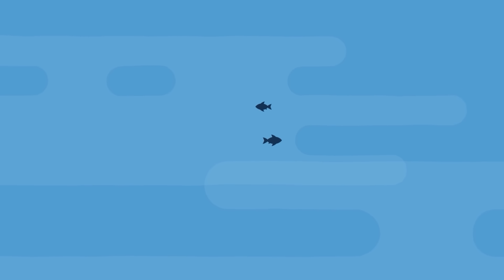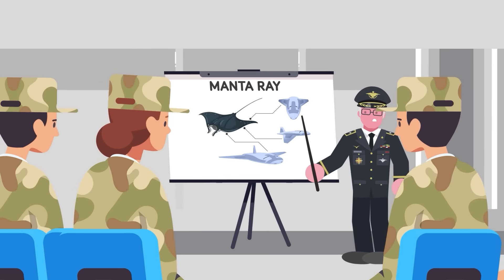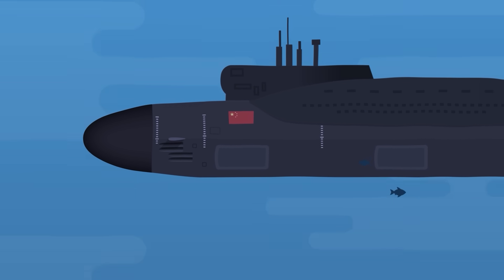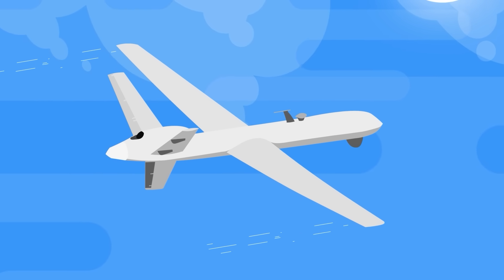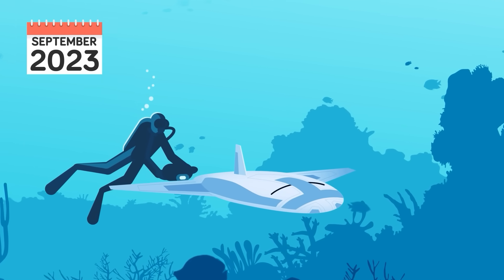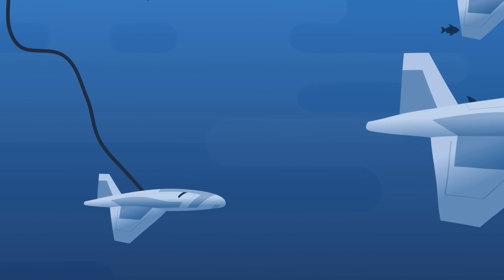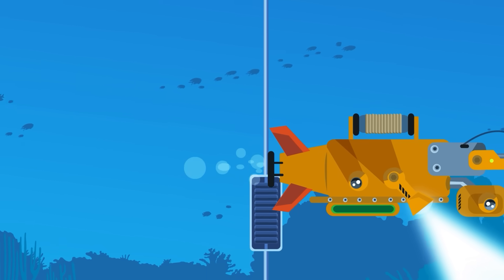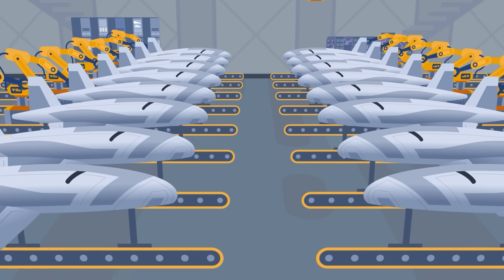Why China is Terrified of US New Manta Ray Submarine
Silent as a ghost and shaped like a manta ray, this American underwater drone, a high-tech predator designed for stealthy missions. Explore how these drones are transforming naval warfare and protecting crucial sea routes.